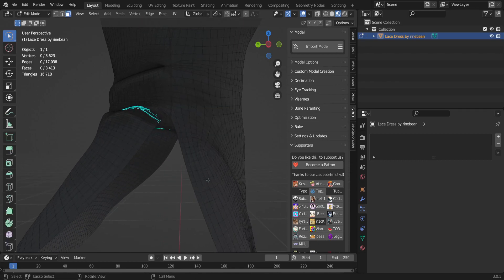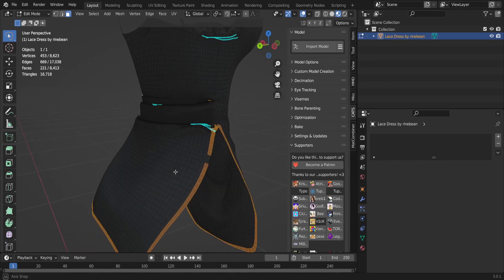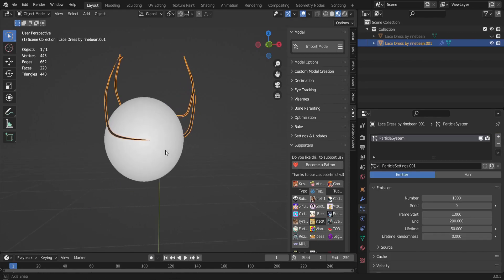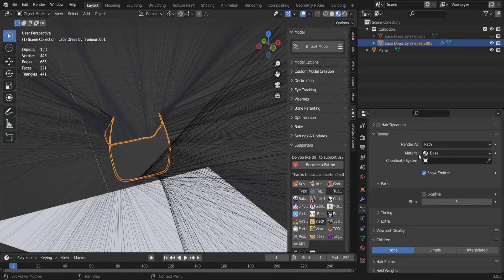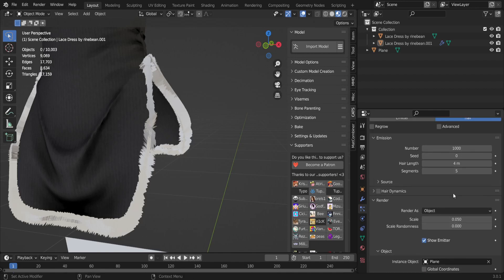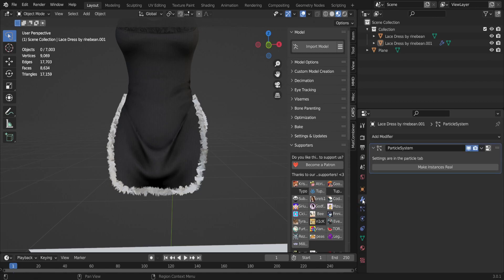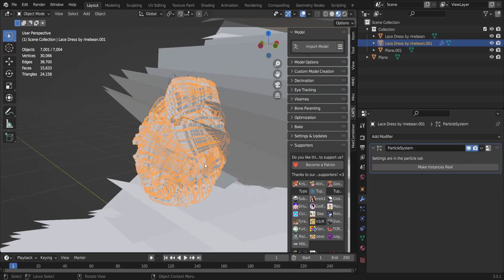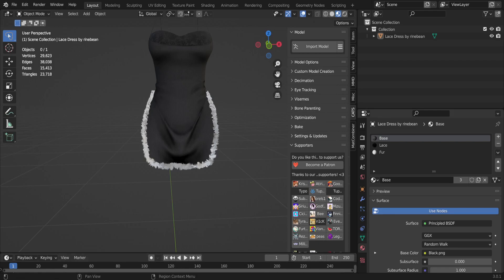Blender Fur Tutorial (VrChat)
Join swisstopia!